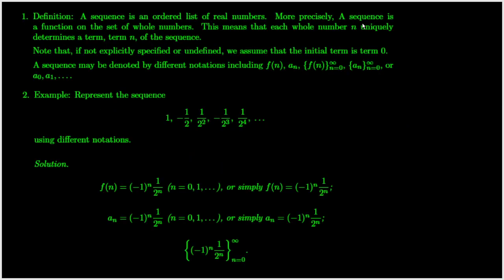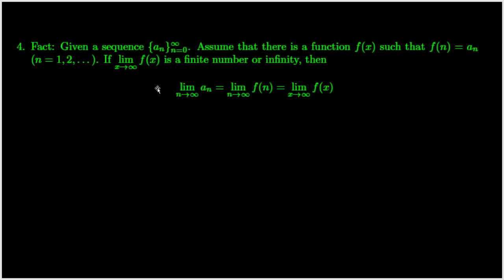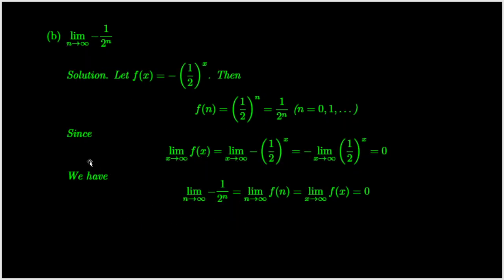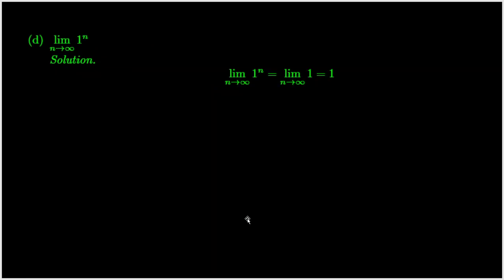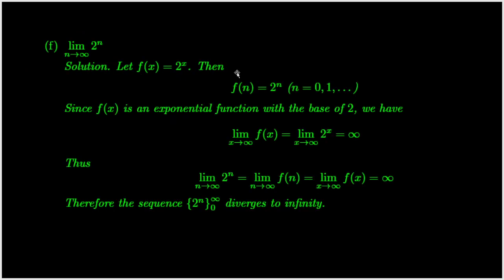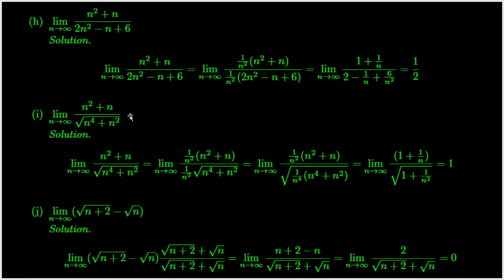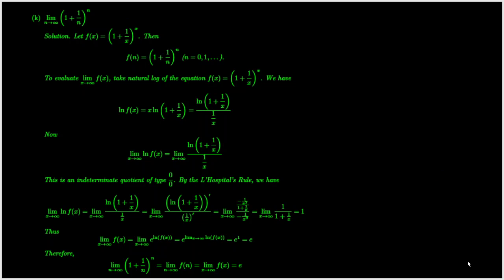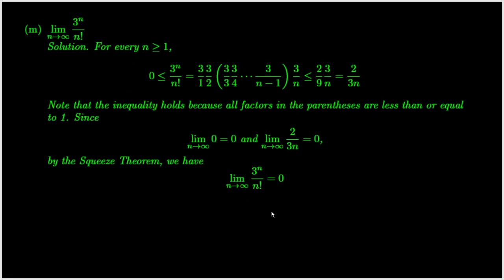Sequences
This video covers the topic of sequences at a very fast pace. Please pause when needed.